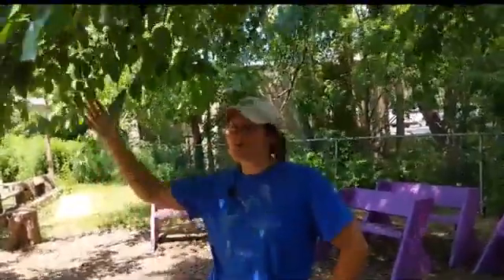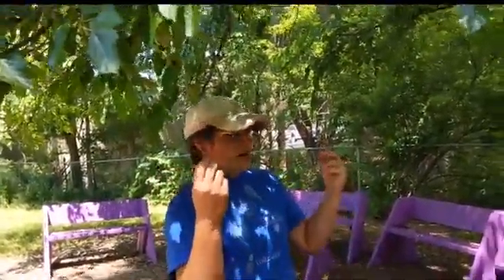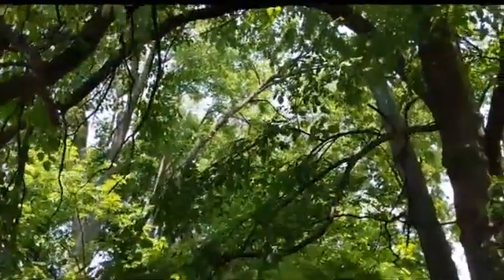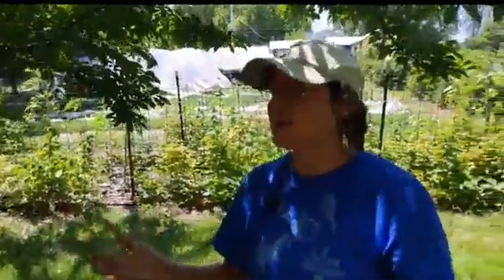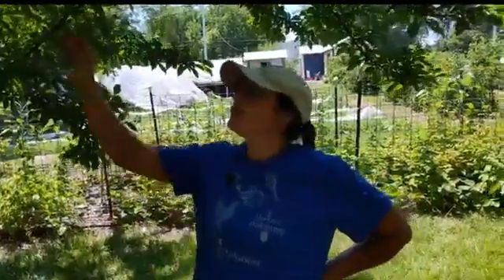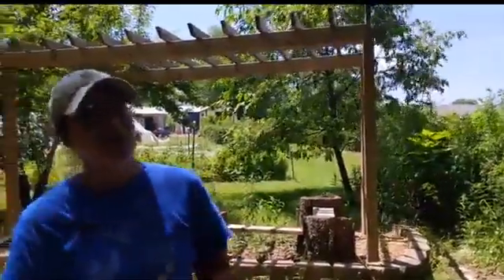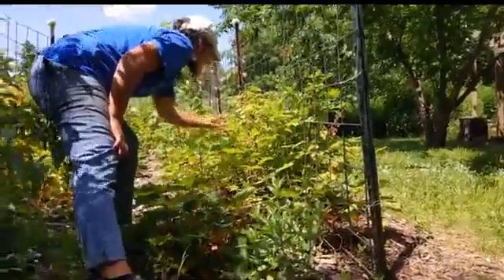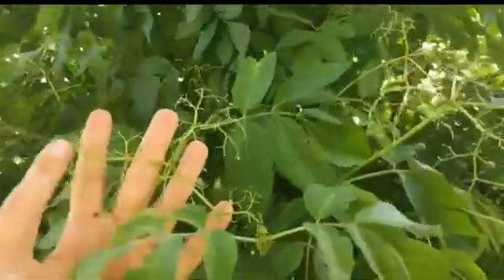Garden Side Chat: Wild Edible Fruit 6/26/20